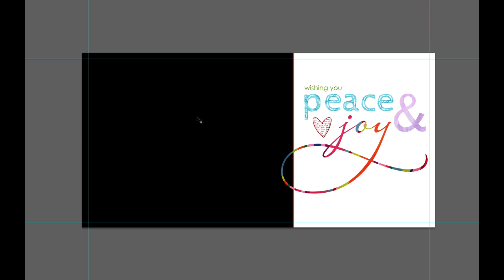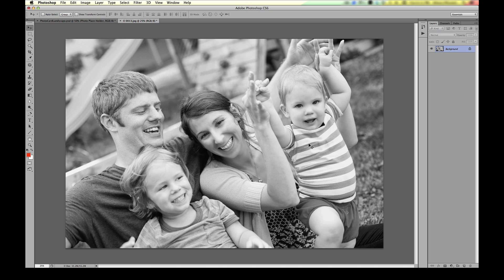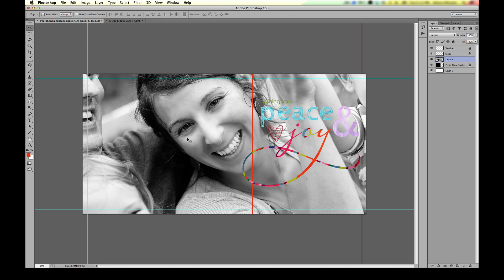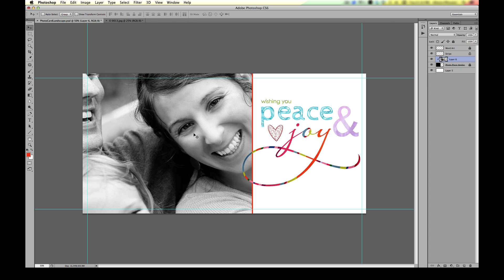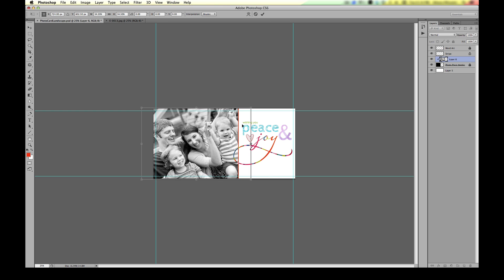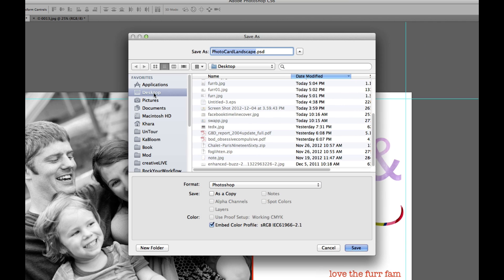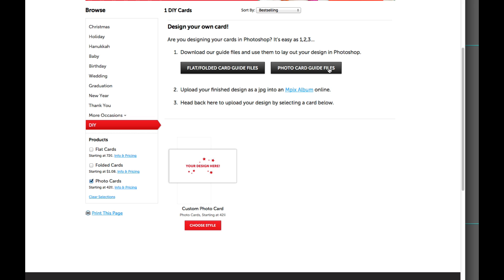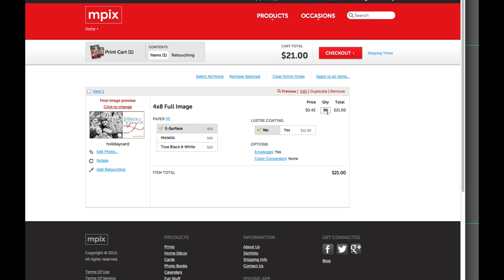How to Make a Custom Christmas Card or Holiday Card using Photoshop or Photoshop Elements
A quick tutorial showing how to create a custom holiday card using either Photoshop Elements or Photoshop CS and my free template. (Available

I highly recommend mpix.com for printing.